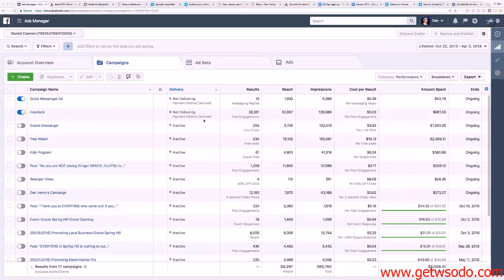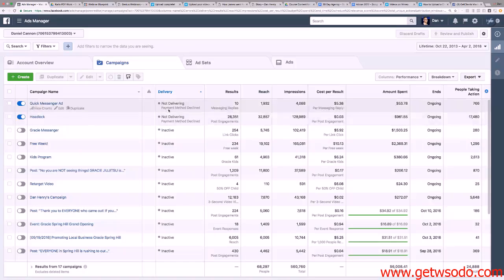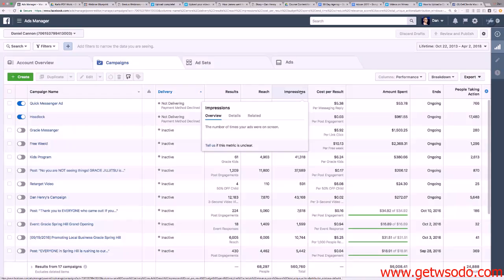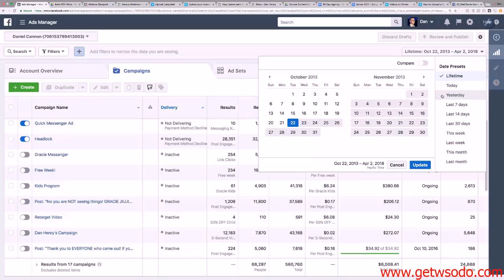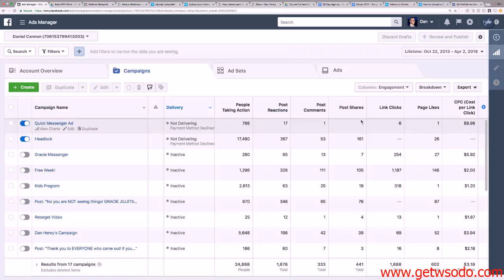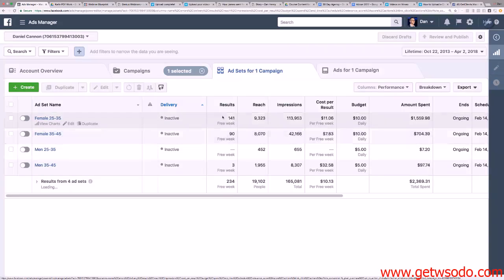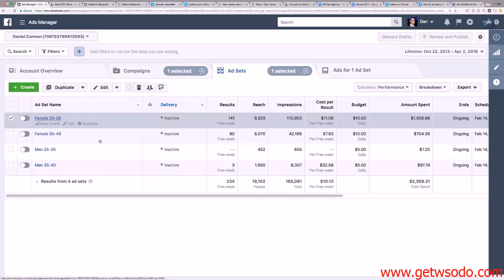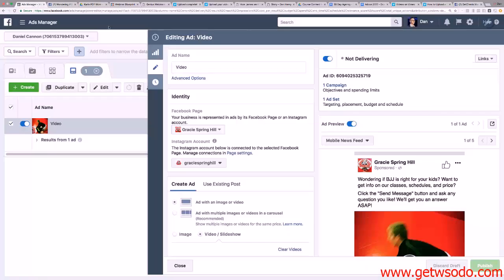How To Understand Ad Results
This tutorial will teach you how to read your analytics